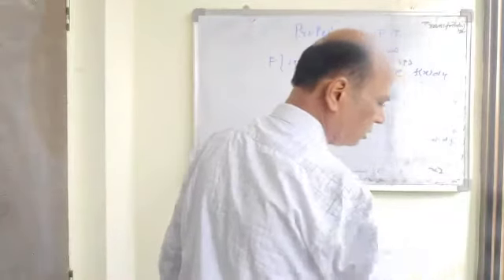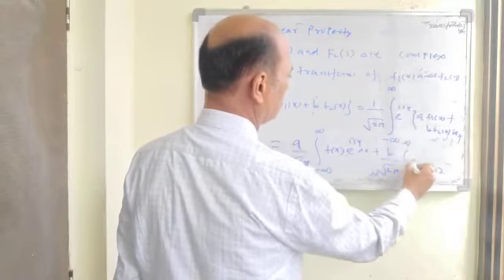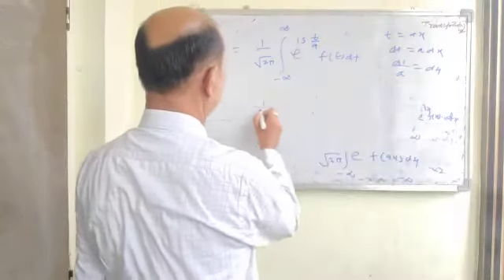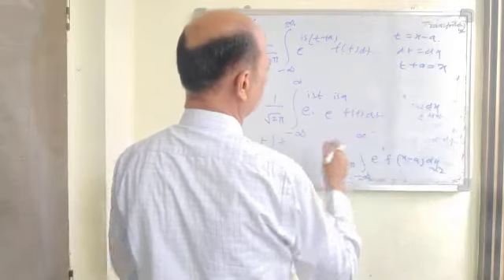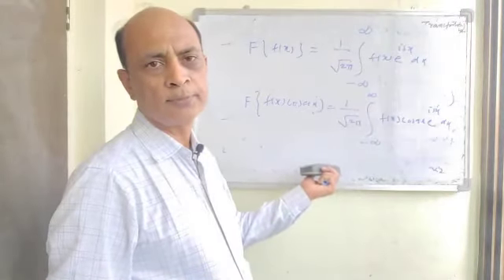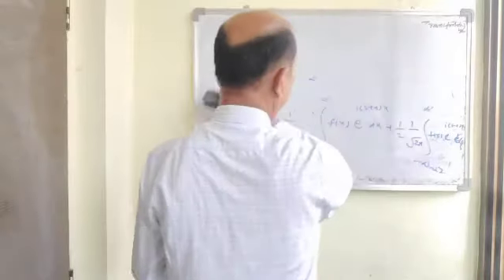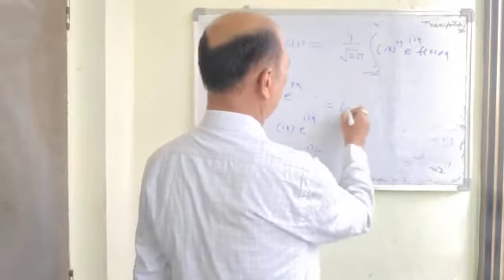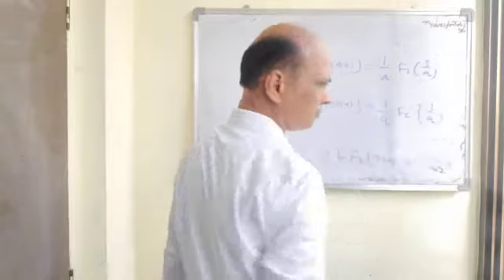Properties of Fourier transforms